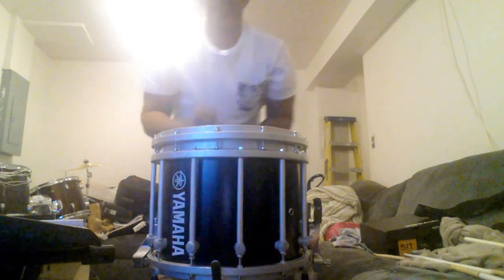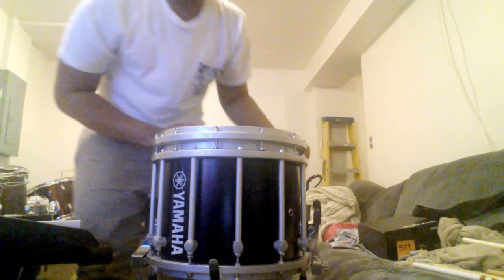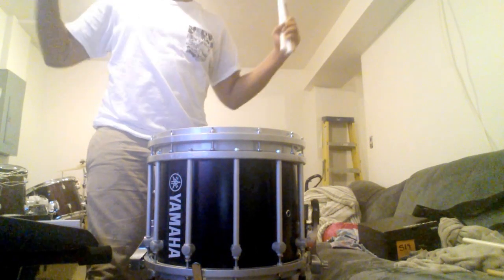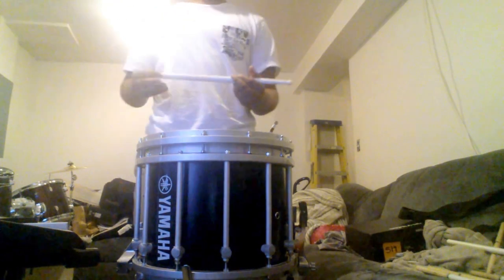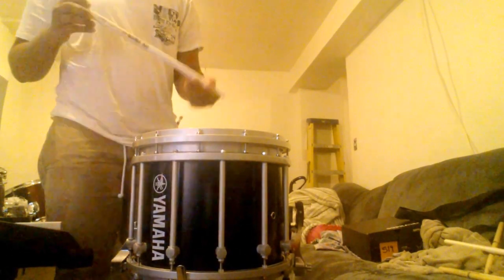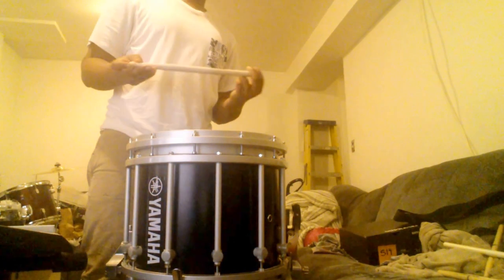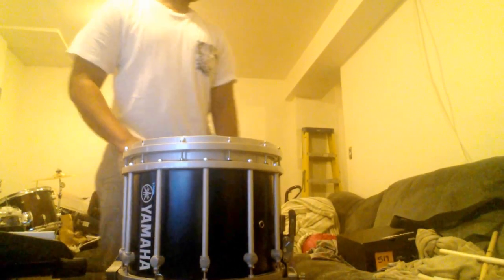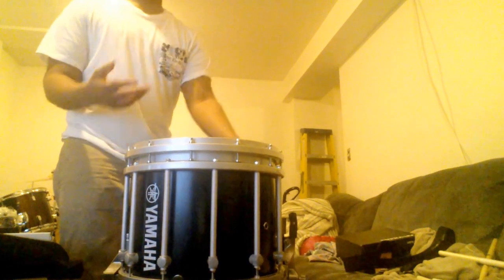Yamaha Marching Snare Drum Review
Hey guys, here's some links of the things I used in the video.

Ludwig black parade marching snare rum sling
Pearl LR-40 Leg Rest
Remo Black Max
Promark TXDC17W System Blue
Ralph Hardimon Nylon Tip
Yamaha SFZ 14x12 marching snare